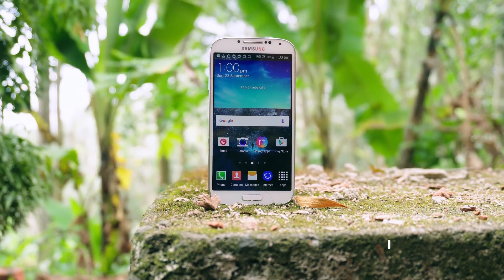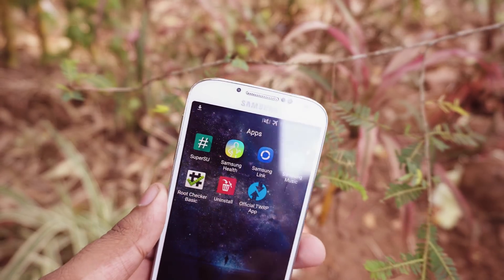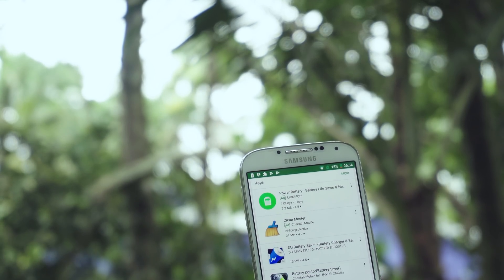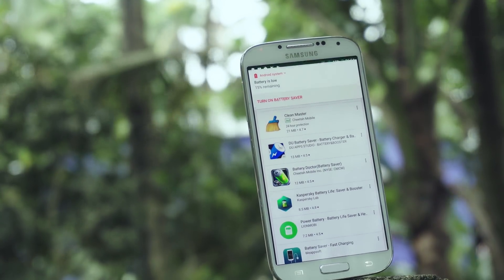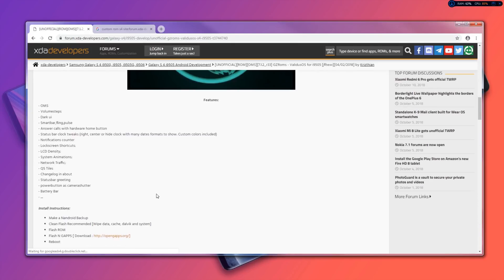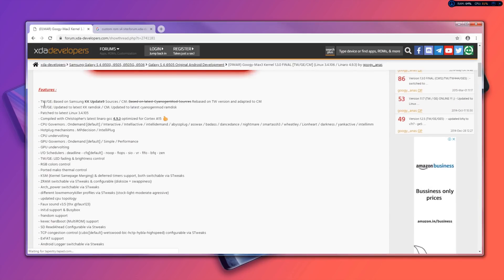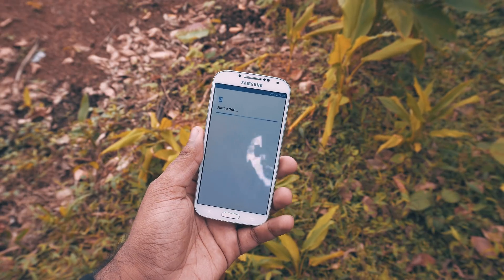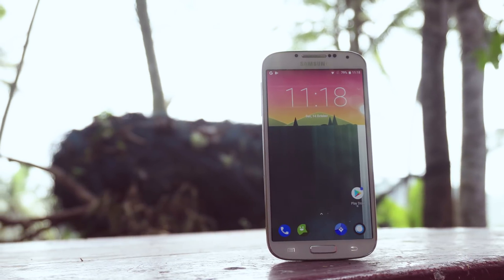Revive Your Old Android Phone!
In this video I will share some tricks and things that you can do to revive your old android smartphone. The tricks involves uninstalling bloatware, using root apps and flashing custom roms and kernels.

search example ; custom rom "model" site:forum.xda-developers.com